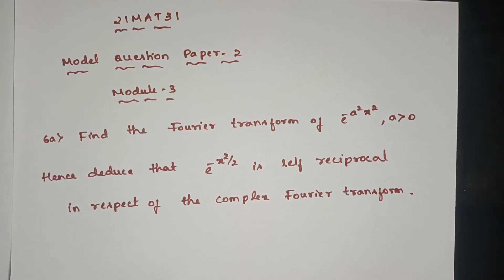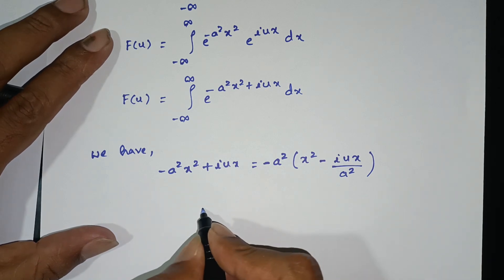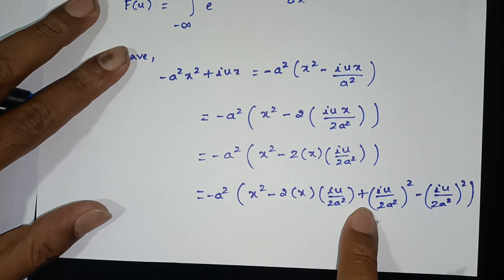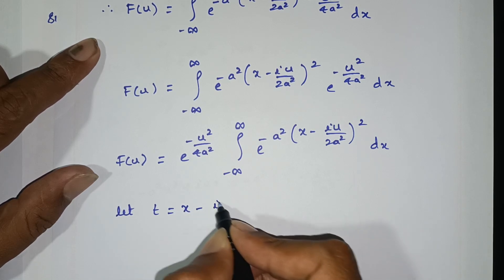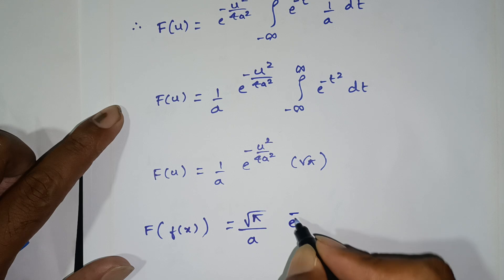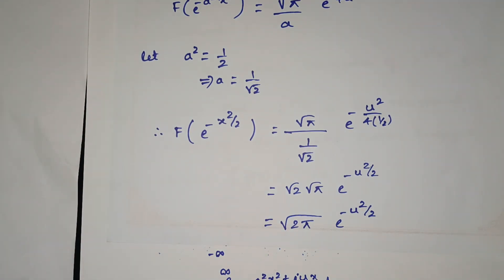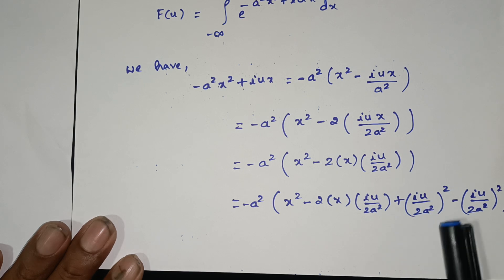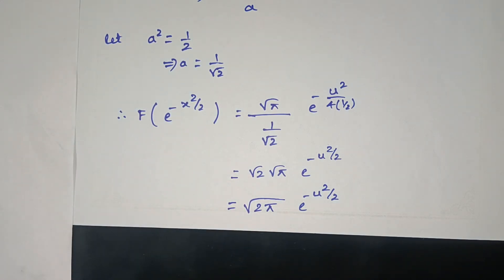[21MAT31] Model Question Paper 2 (Q.6a) | Module 3 Fourier Transform